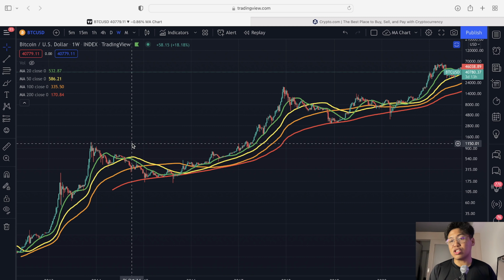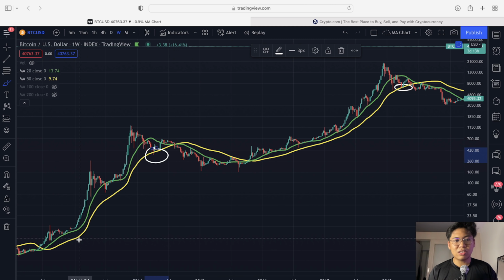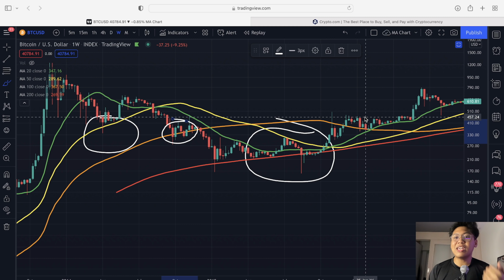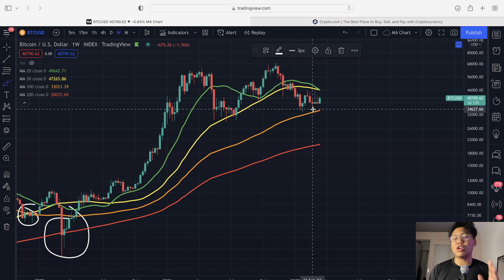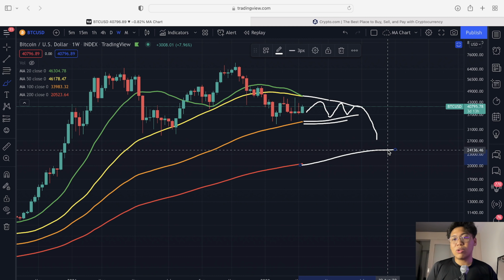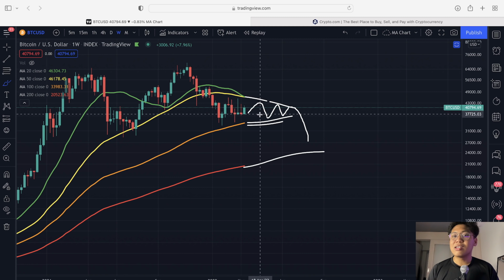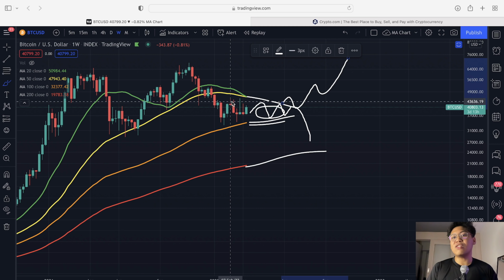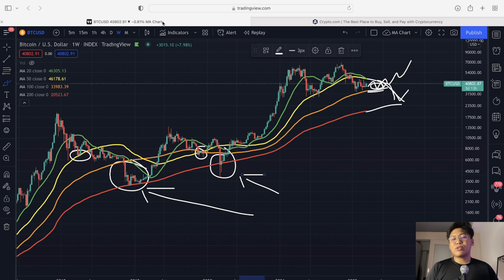HAS THIS CHART INDICATED THE BITCOIN BOTTOM??? || Crypto Tagalog